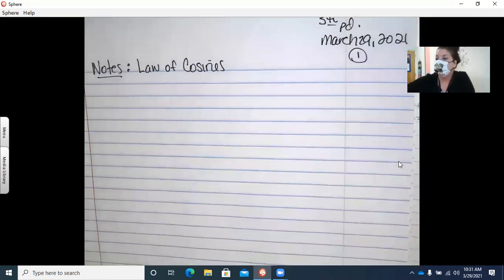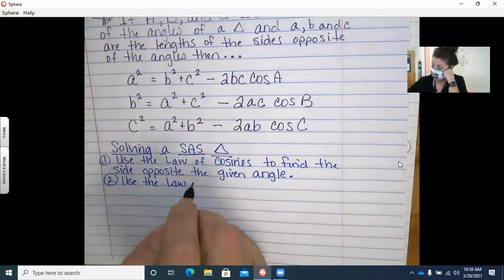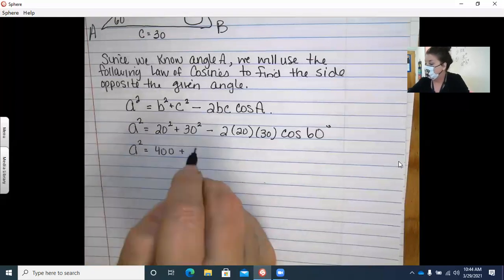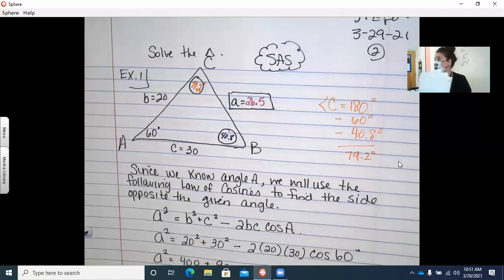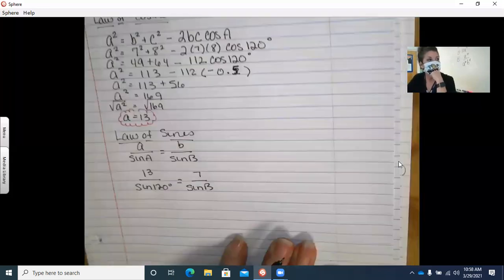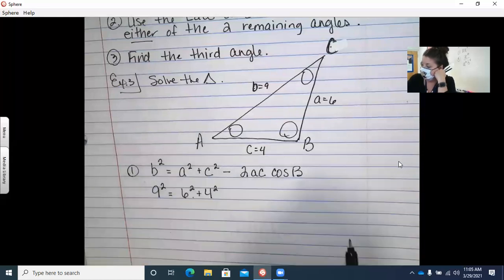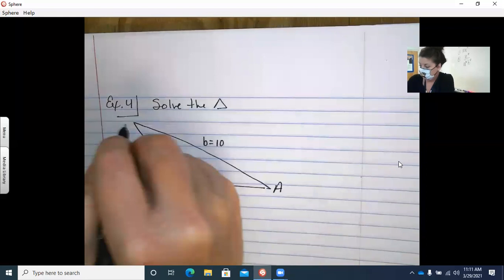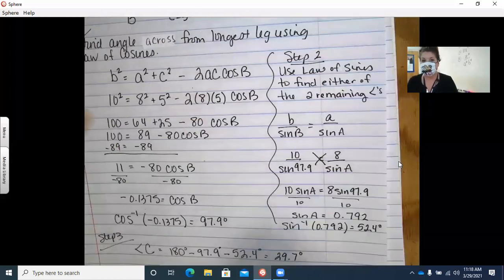Law of Cosines